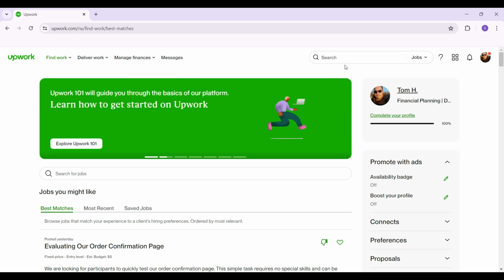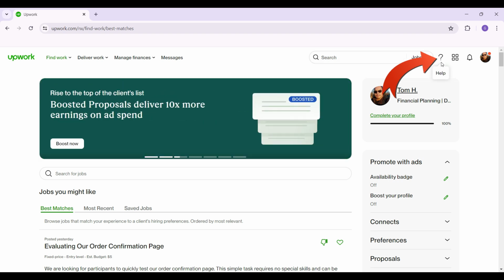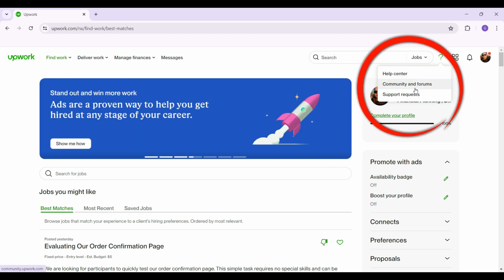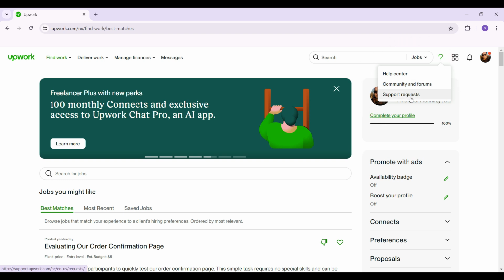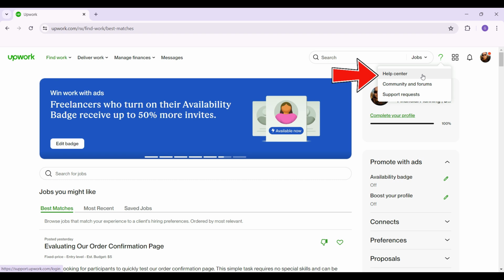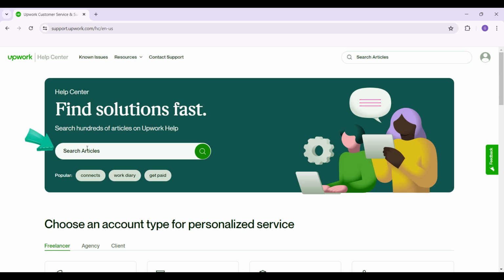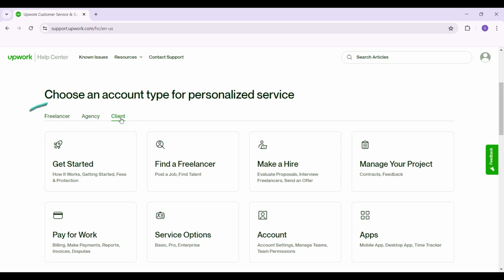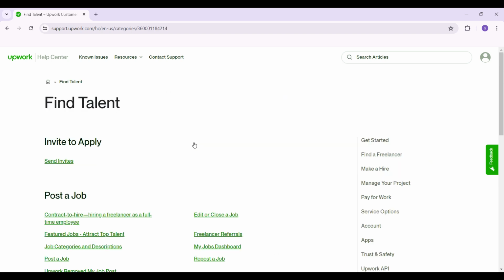How to Contact Upwork Customer Support (2024)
In this video, we'll guide you step-by-step on how to find help and support on Upwork. We'll show you where to find the Help Center, how to search for answers to your questions, and how to get in touch with Upwork support if you need more help.